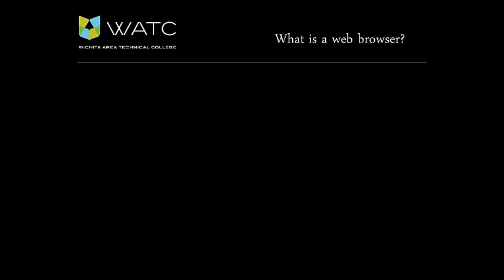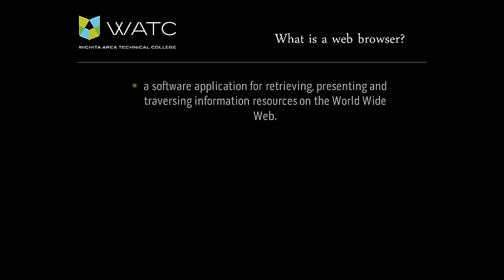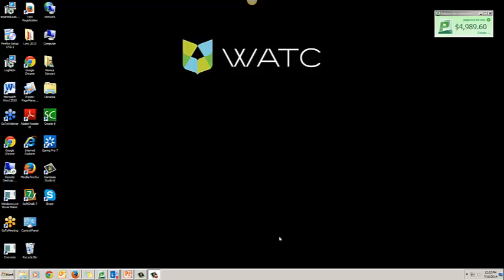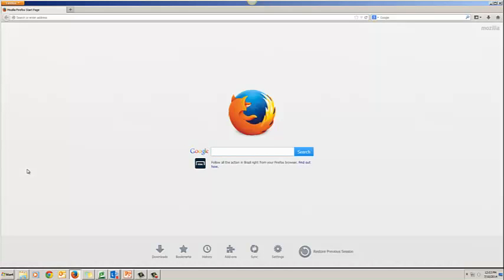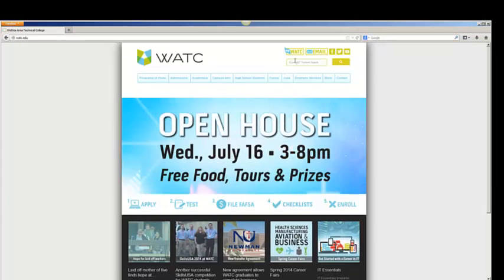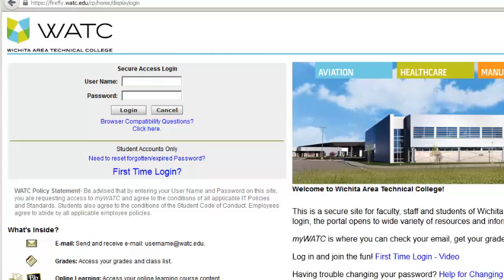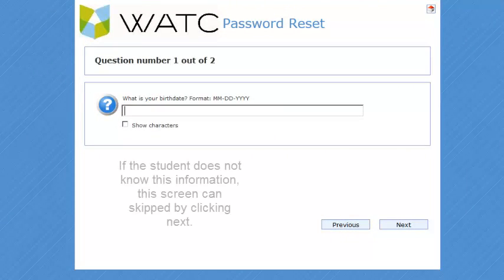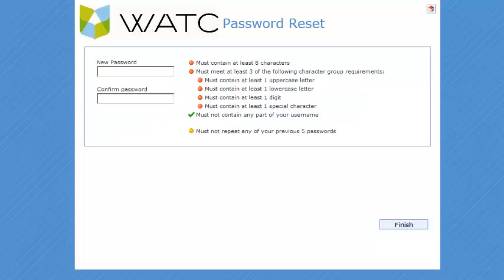First Time Log In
Train the Trainer Course